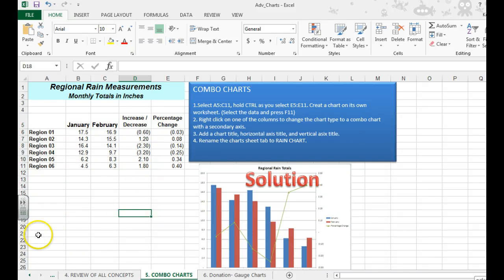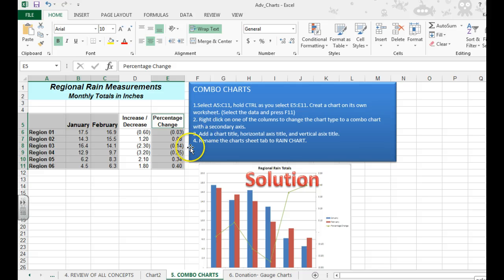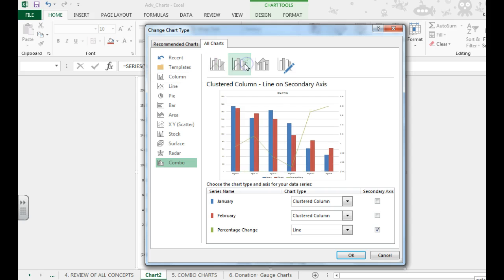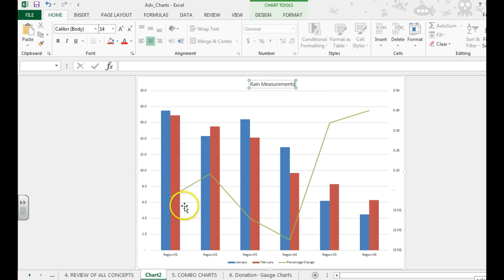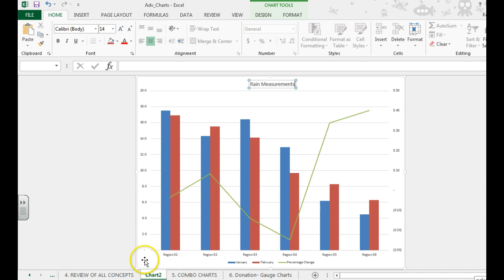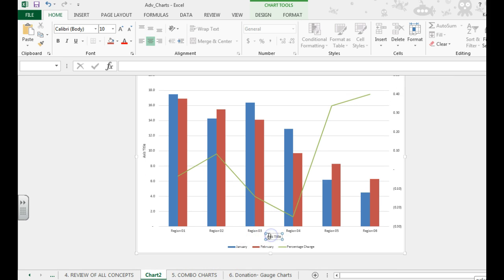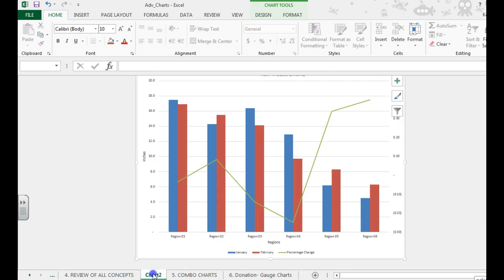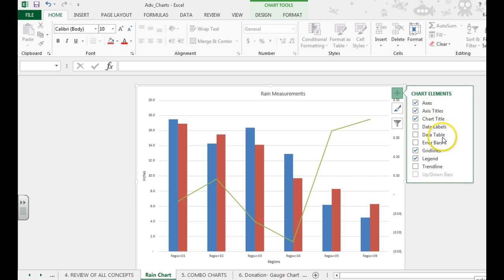Excel- Adv Charts: COMBO CHARTS